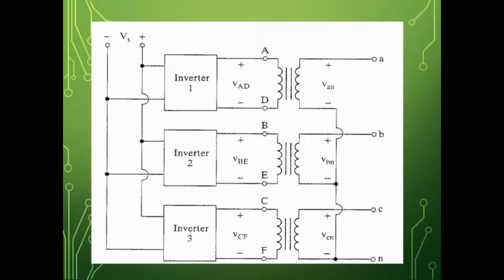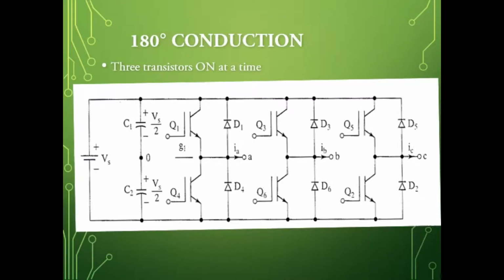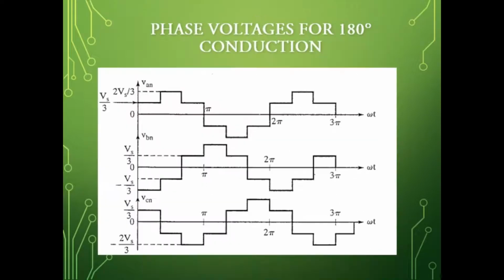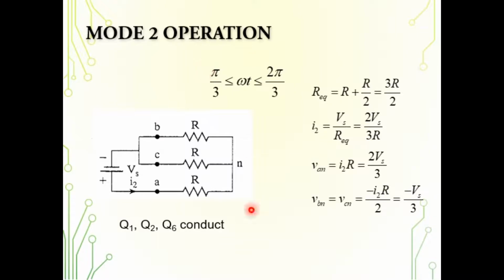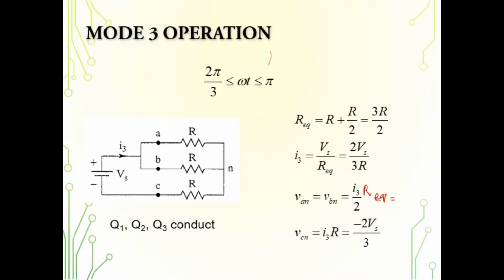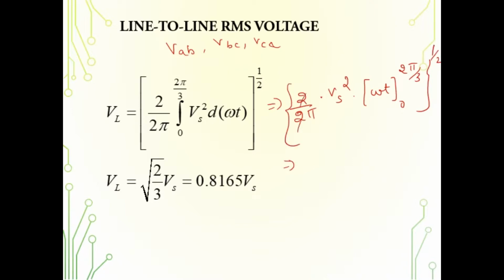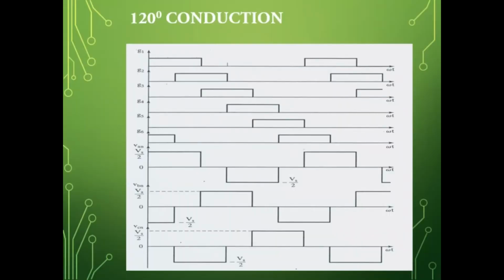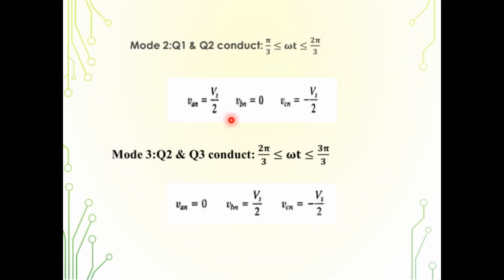VTU PE 18EE53 M5 L9 THREE PHASE INVERTERS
This video explains three phase inverters.